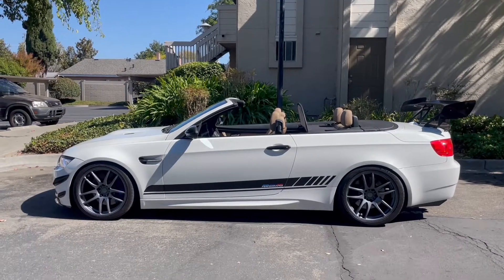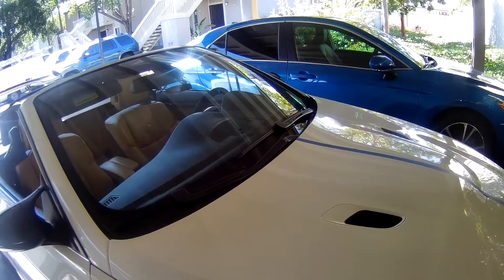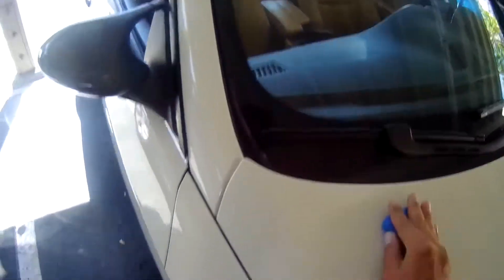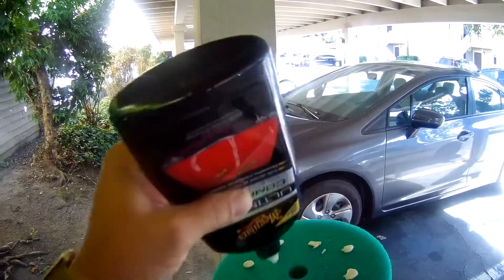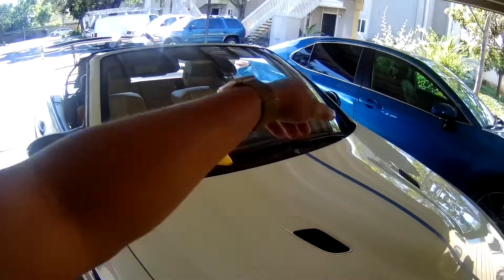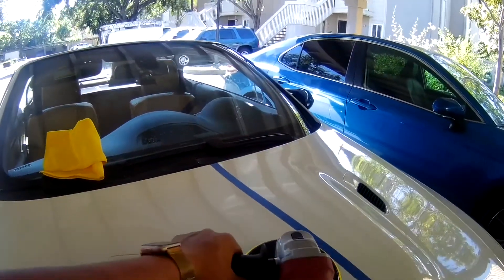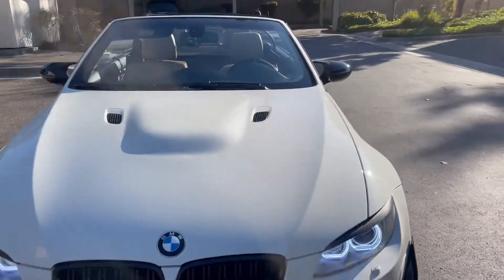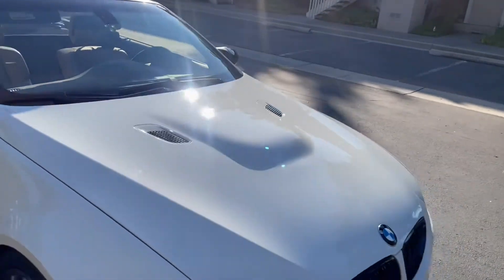Polishing My BMW E93 M3, Swirl and Scratch Removal Paint Correction DIY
Our E92 M3 is over 110k miles and is due for some paint correction detailing especially on the hood/bonnet. I attempt to polish the hood with a rotary buffing tool from harbor freight.  Check the before and after clips to see if I was able to remove the scratches and swirls.

Clay bar

Rotary buffer with pads

Meguiar’s Ultimatr Compound